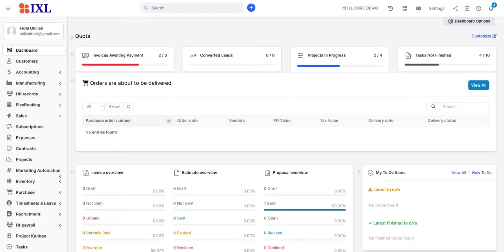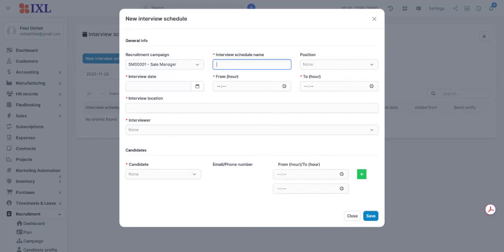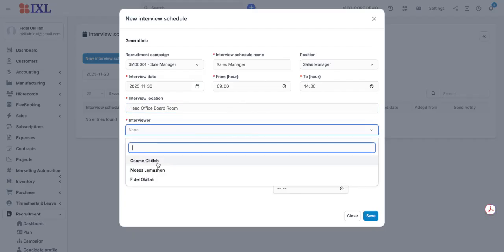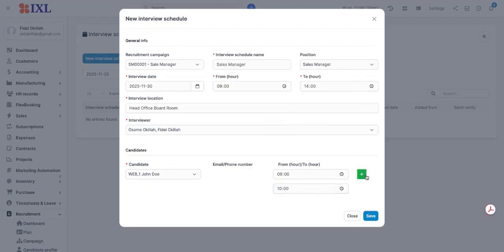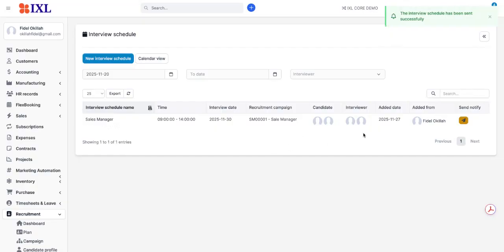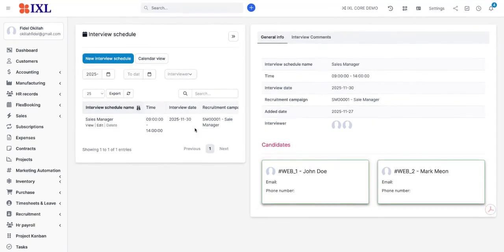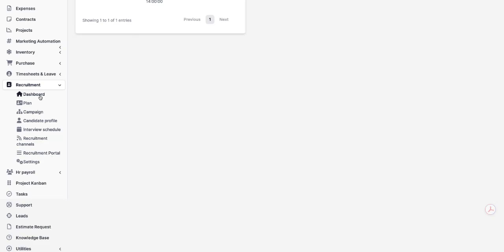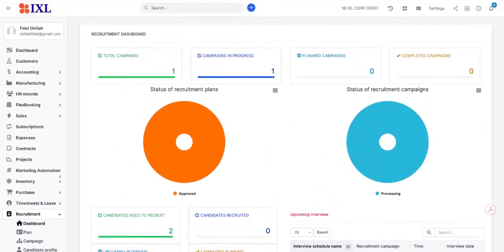13 Scheduling Recruitment Interviews with IXL CORE